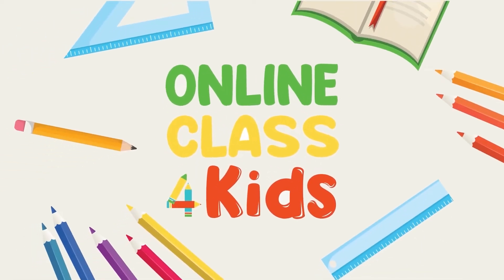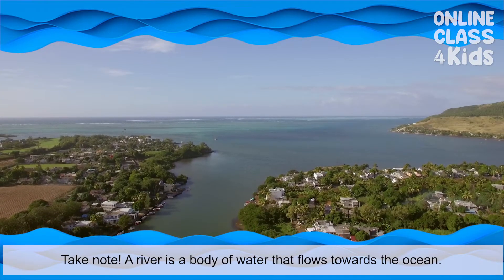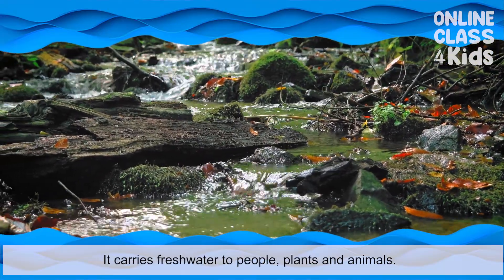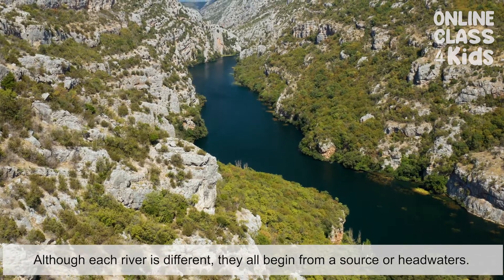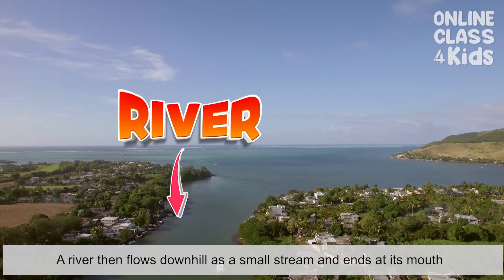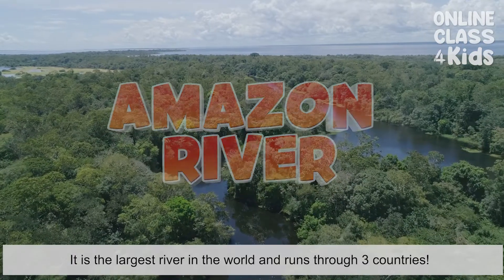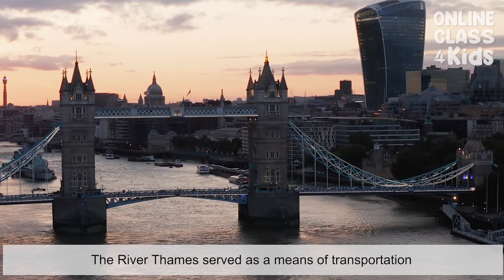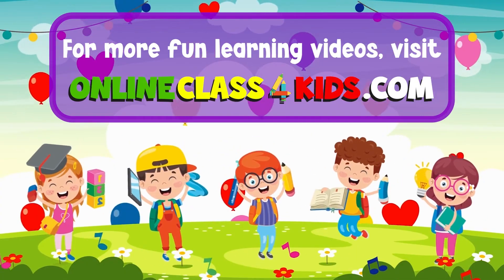River - Life of a River | Body of Water | All About Rivers | Educational Videos For Kids | Science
Legendary Rivers Unveiled: A Voyage Through History and Beauty!
Welcome to our captivating rivers channel, where we embark on an enchanting journey along the banks of some of the world's most renowned and historically significant waterways. Join us as we navigate the currents of time, exploring the cultural, ecological, and geological marvels of these famous rivers that have been sculpted over millennia.

Today, we will explore some of the most famous rivers in the world. You'll get to learn too, the types, sizes and structure of a river!